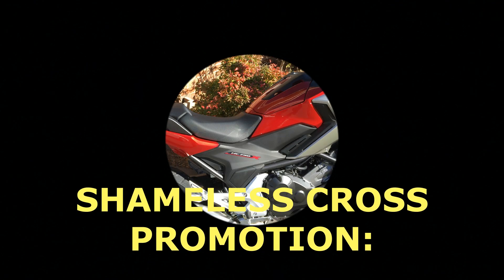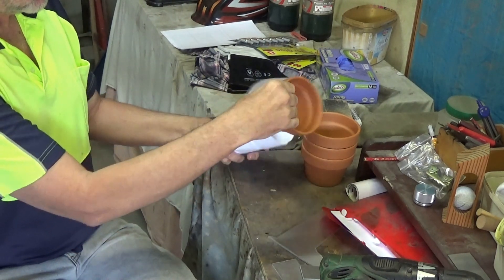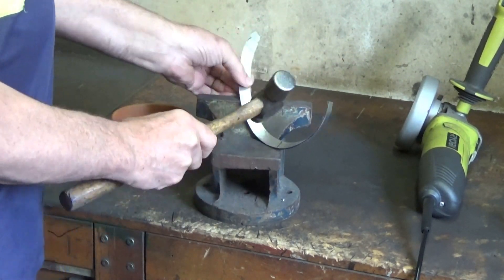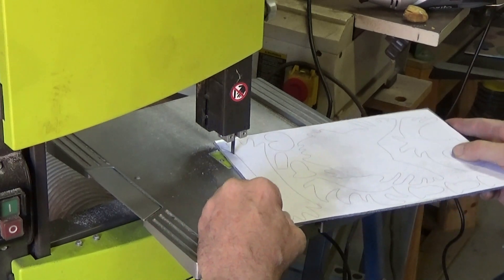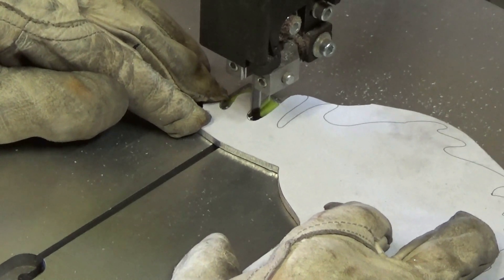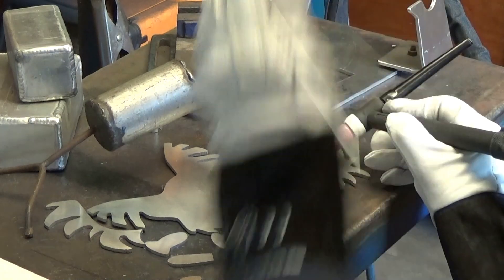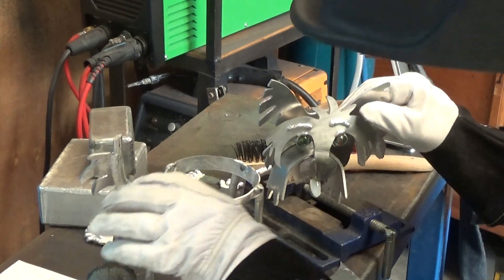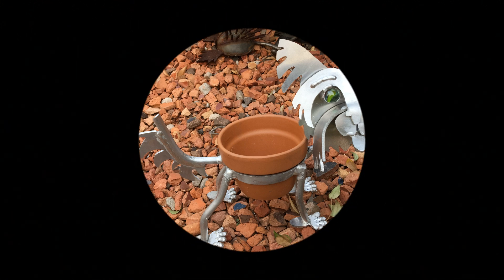Shameless Cross-Promotion of my Hobby Channel - Make a Dog Potplant Holder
This is NOT about Bikes.  Its a sample of what you can find on my hobby channel.